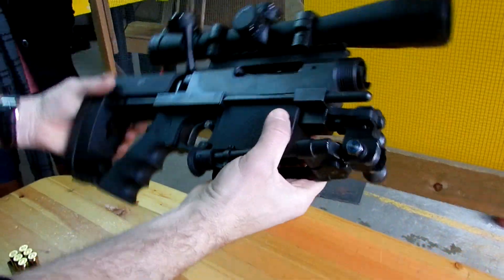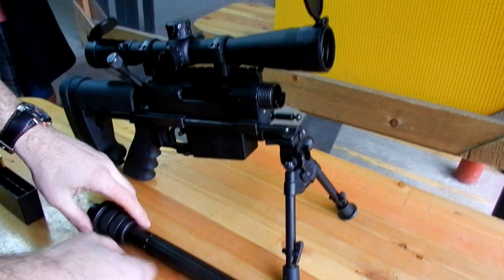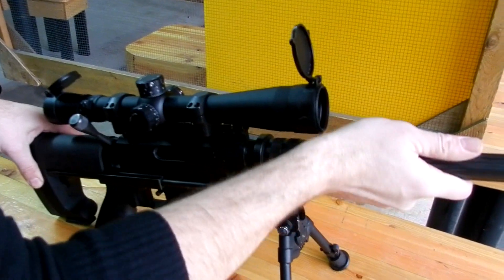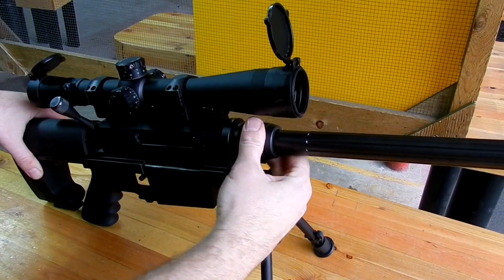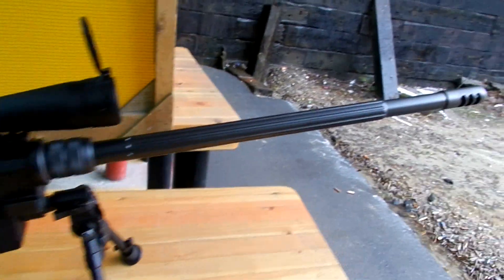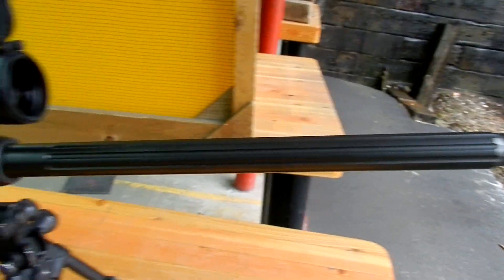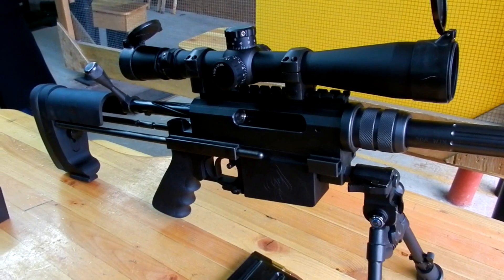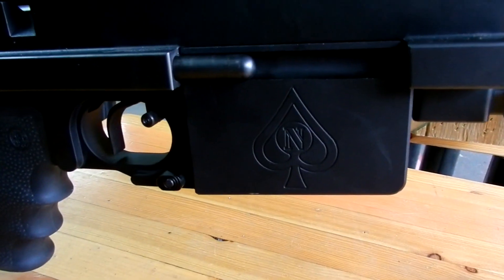Nemesis Arms Vanquish .308 Sniper Rifle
Try few rounds of  Nemesis Arms Vanquish .308 Sniper Rifle.
This rifle belong to a friend .

Nemesis Vanquish rifle's design is the nifty bipod swivel mount that allows you to mount the gun just about anywhere and everywhere, including to walls while standing, since you can swivel the bipod completely to the side. The weapon is center-balanced at the magwell, so you can mount the rifle on a level flat surface with the bipod flipped up. The rifle will then stay level with no hands. If you need to perform a mag rifle while going prone (bipod deployed in normal fashion), the bipod's swivel mount allows you to just swivel the rifle in either direction, so you don't have to rotated th rifle forward and risk sticking your muzzle in the dirt. The safety is located inside the trigger housing and is ambidextrous.

Total Weight: 12 lbs.
Barrel: 20 inch match grade and fluted, 4140 Chrome Moly with 6 lands & grooves at 1:10 twist.
Magazine: 5 round detachable
Machining: CNC & Wire EDM
Muzzle brake: (optional)